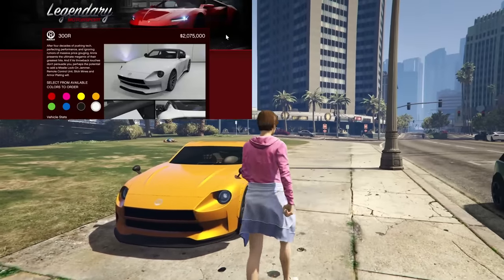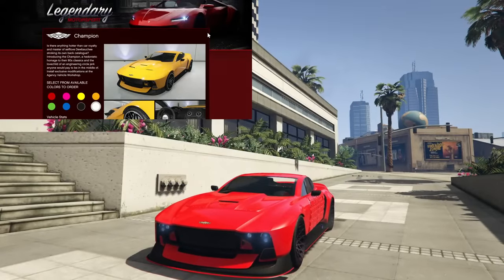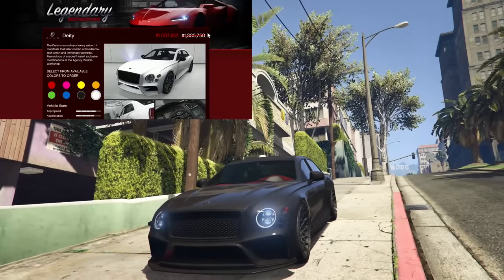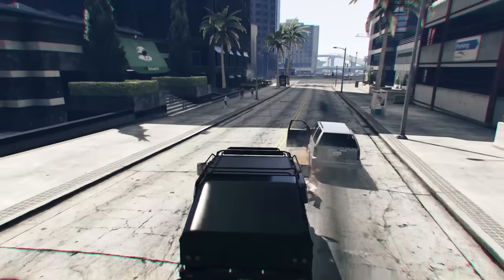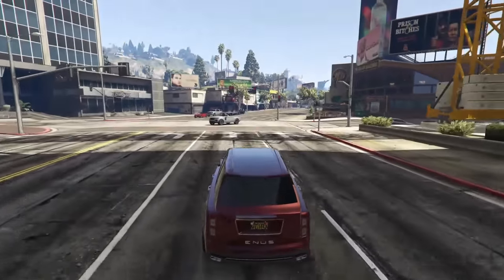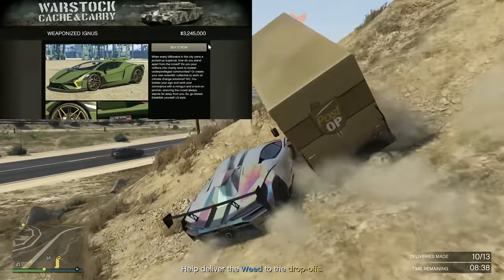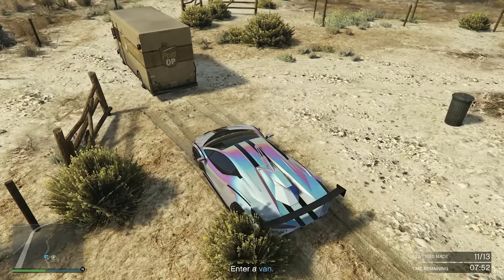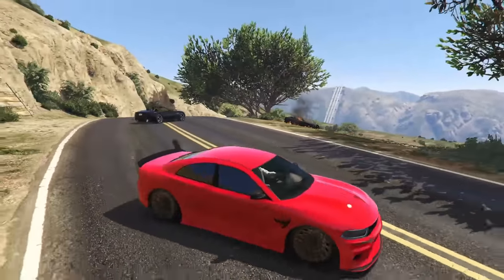Top 10 Imani Tech Vehicles In GTA Online *Updated*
Today I go over my *UPDATED* Top 10 picks for the best Imani Tech Vehicles in GTA Online!